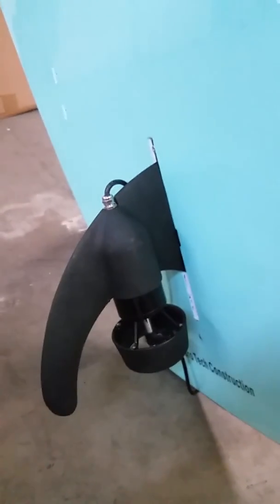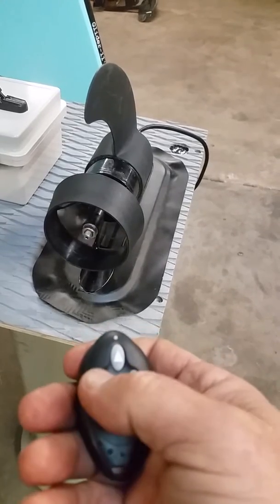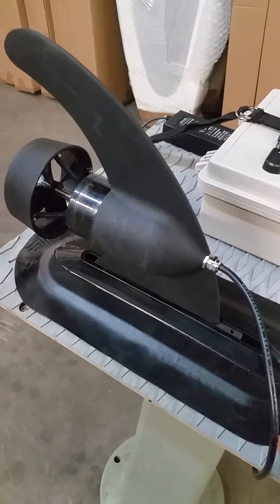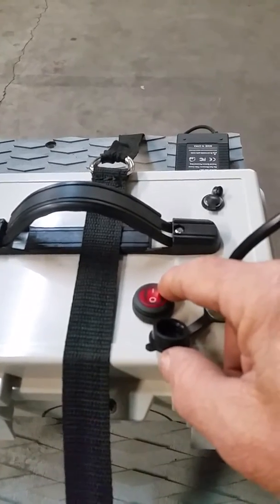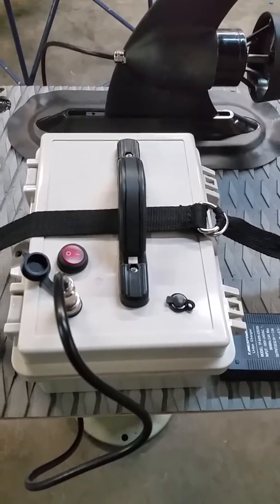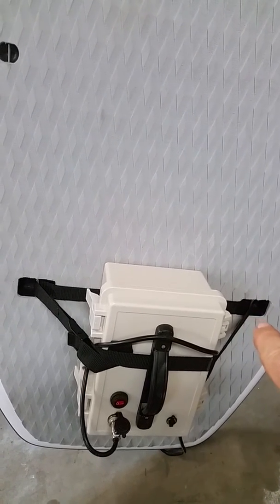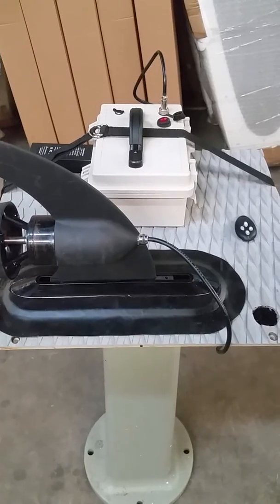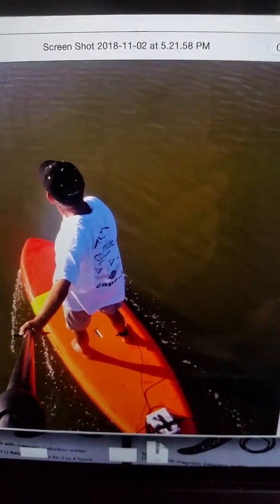Electric paddle board fin. By Michael dolsey designs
The E-fin, is a battery powered electric fin paddle boards and other crafts. Or electric fan  will power a board for up to six hours ,  at over five miles per hour.